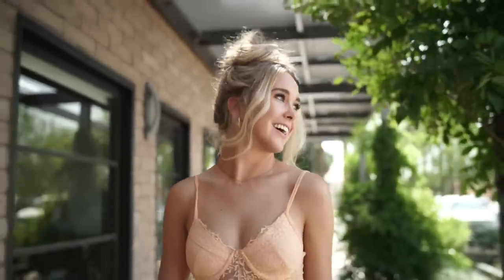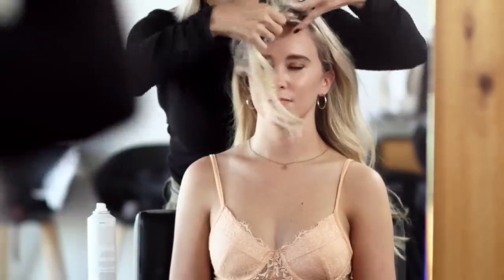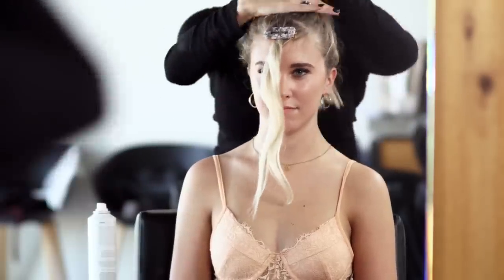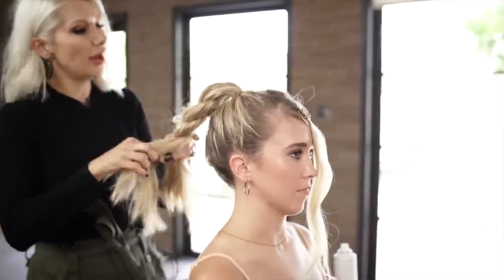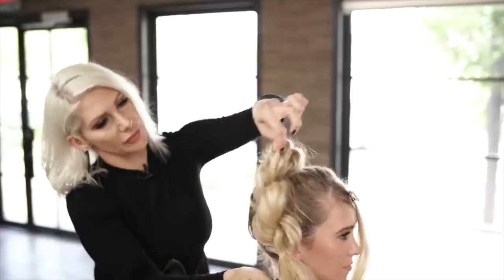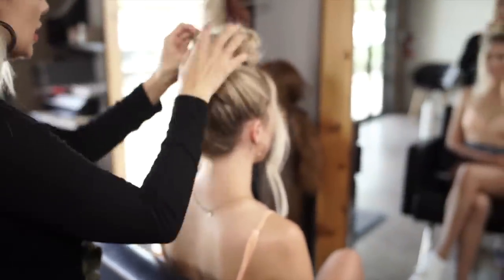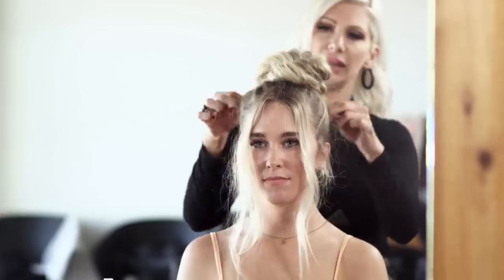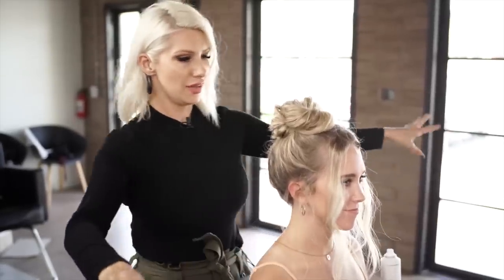Easy Top Bun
I wanted to do a super easy summer bun for you all. The key to this style is using Texture AIIR which is a new Dry Texture Spray by AIIR Professional and this texture spray has crystal quartz in it to ward off negative energy and mica to give some shine. The first crystal infused hair care on the market.